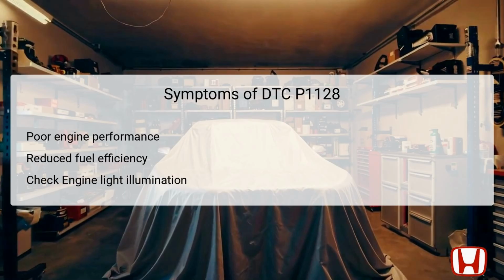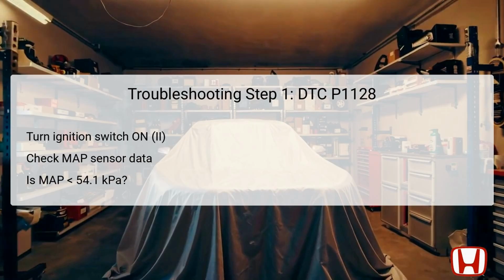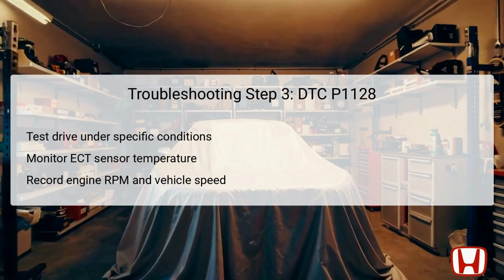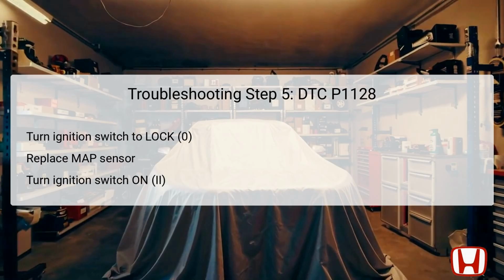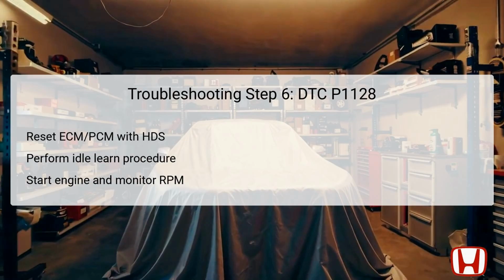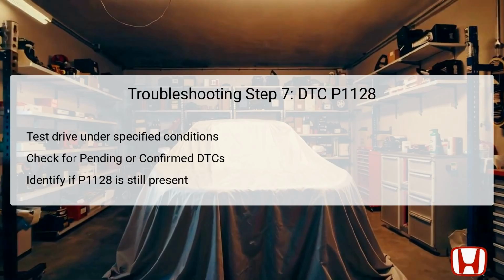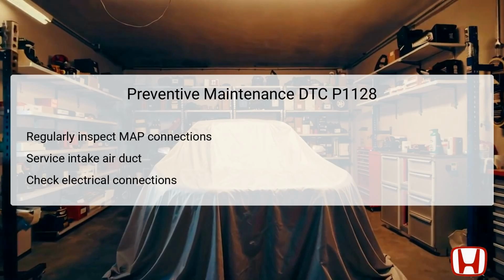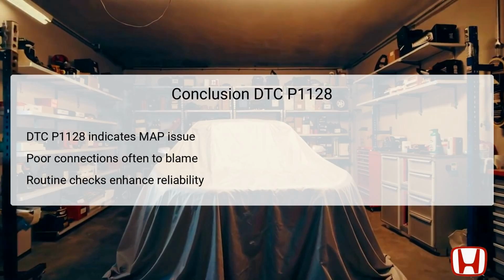DTC P1128: MAP Sensor Signal Lower Than Expected - Honda Accord 2008 - 2012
Join the STEP Diagnostics early access list:
​ In this video, you'll learn how to diagnose and troubleshoot the DTC P1128 error related to the MAP sensor in Honda Accord models from 2008 to 2012. We will cover the symptoms, potential causes, and detailed troubleshooting steps to identify and resolve issues affecting manifold absolute pressure readings, enhancing your understanding of engine performance and maintenance.